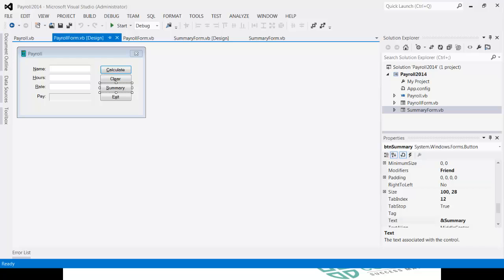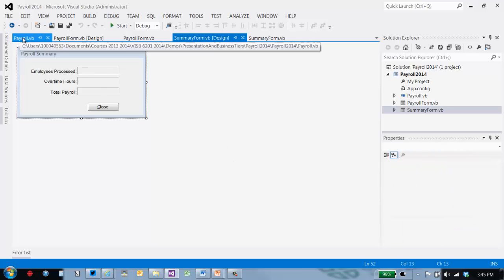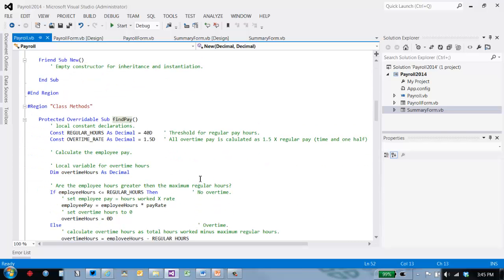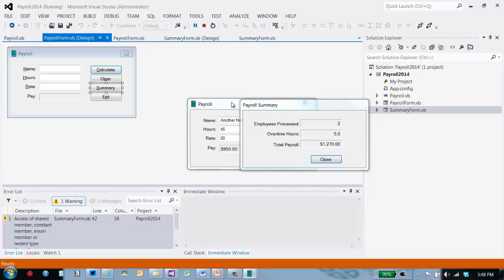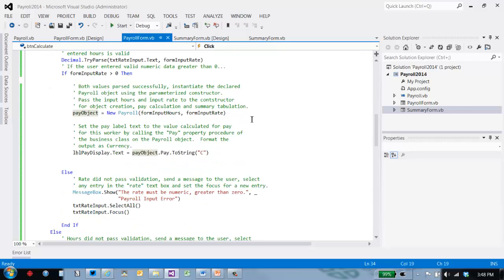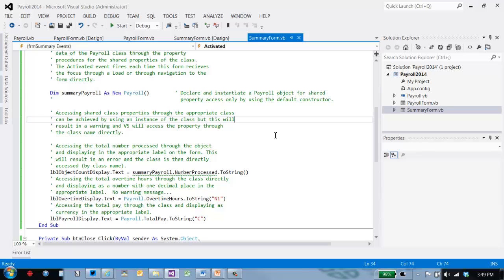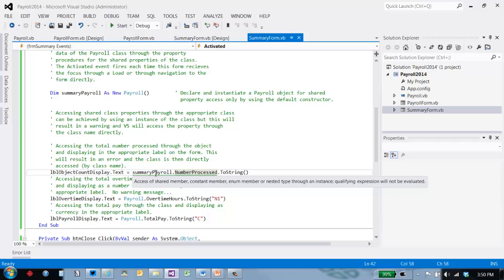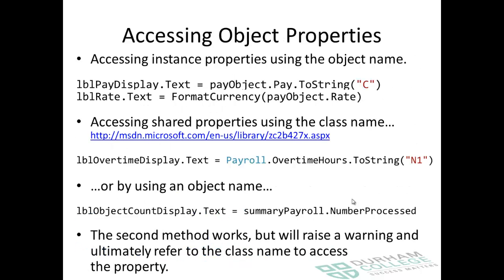Accessing Object & Instance Properties